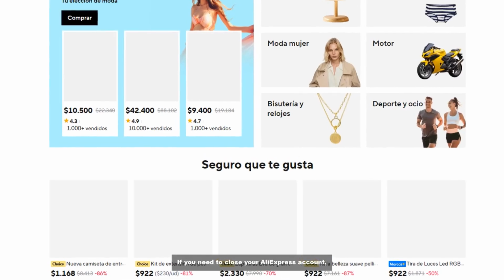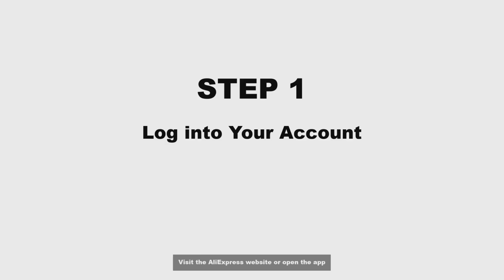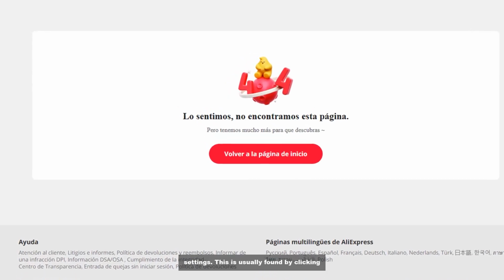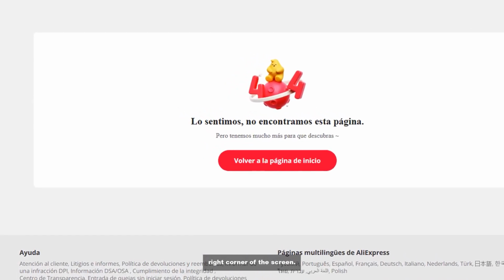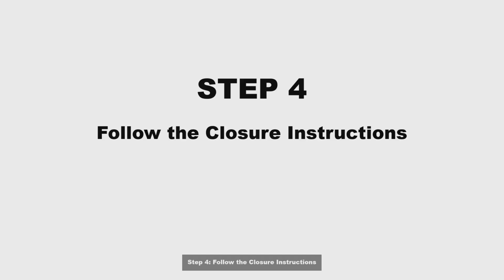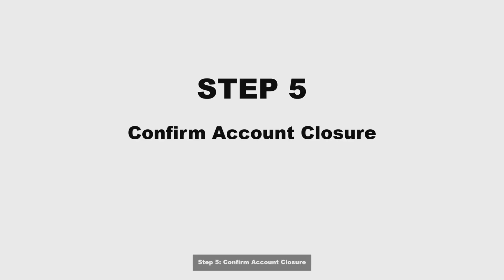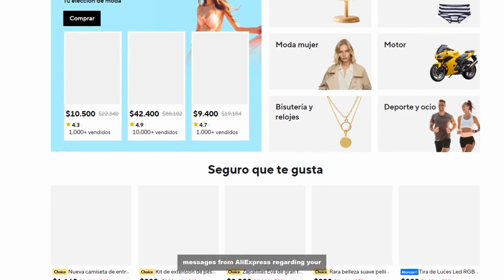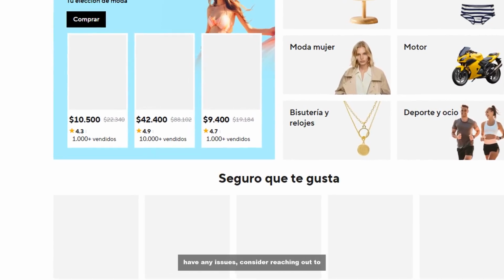How To Close Your AliExpress Account 2025 (2026)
In this video, we will guide you through the steps on how to close your AliExpress account in 2025. If you're looking to delete your account or simply want to know the process, this tutorial covers everything you need to know.